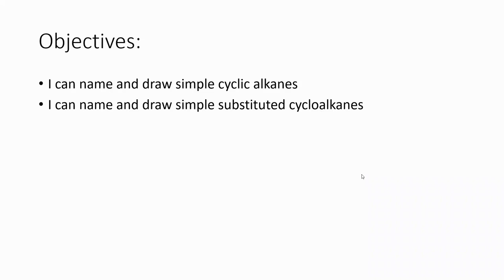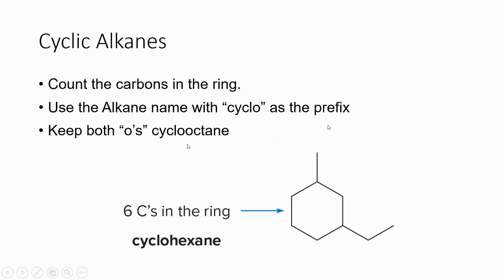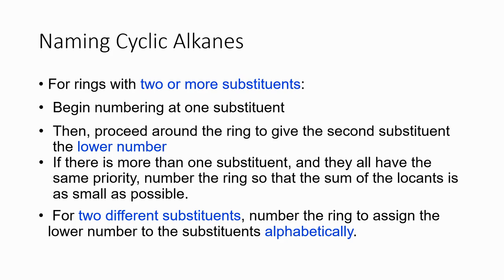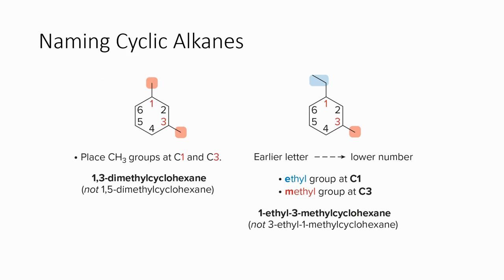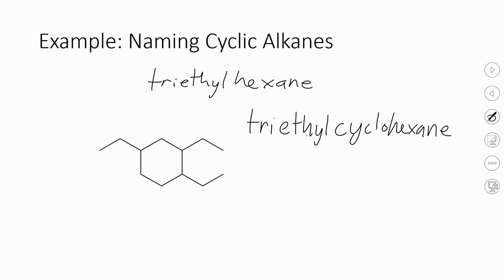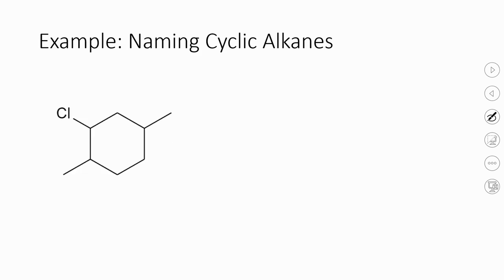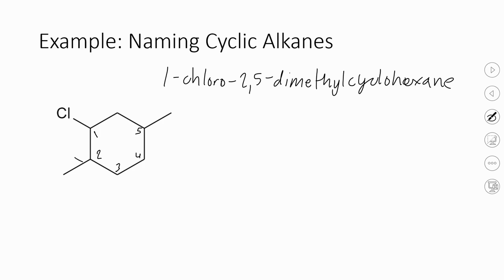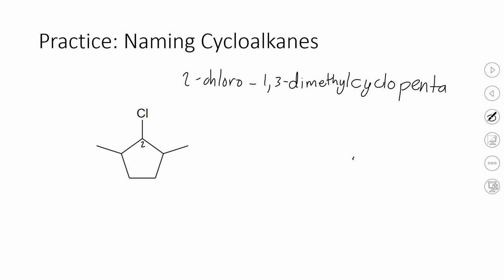CH12D3 Cycloalkanes 4-14-23